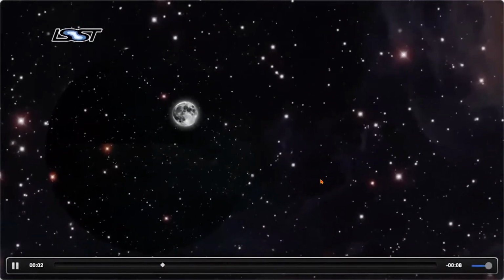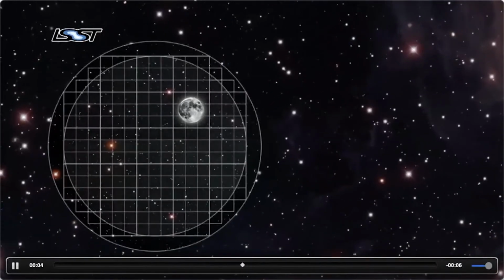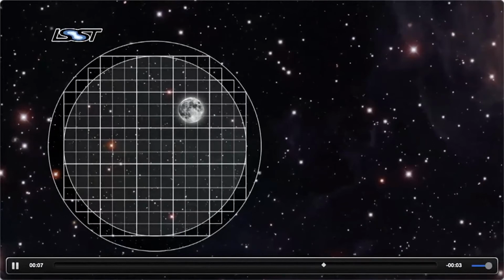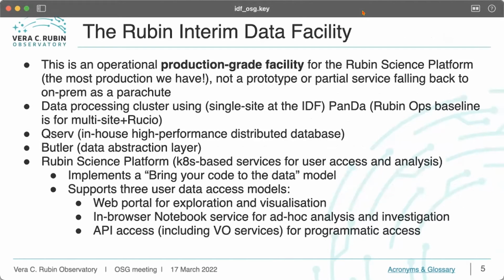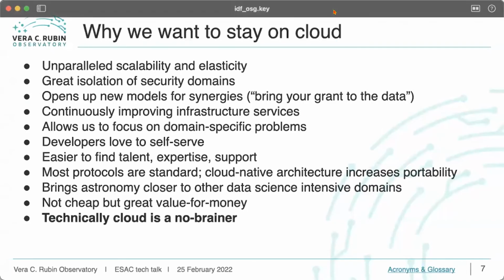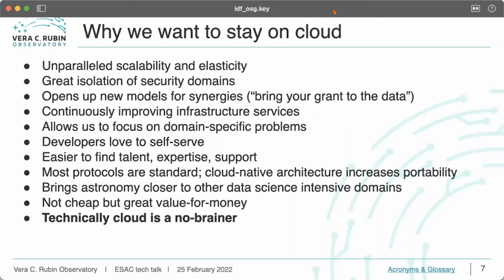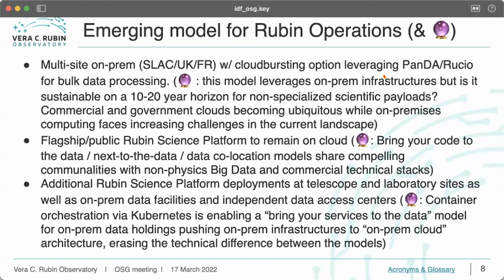Frossie Economou – On a cloud without a parachute: The Rubin Data Preview experience on Google Cloud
Rubin Observatory is currently building a large camera to observe the whole sky and its systems. They set up an Interim Data Facility on Google Cloud to bridge the gap between data facilities and servicing early users. In this presentation, Economou discusses their current production deployment in which they incorporate simulated data of the sky.